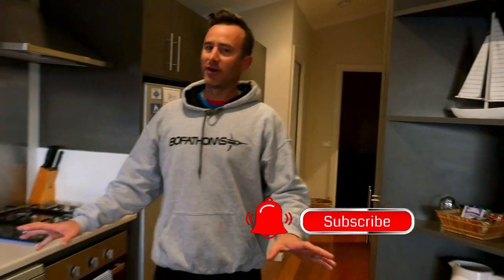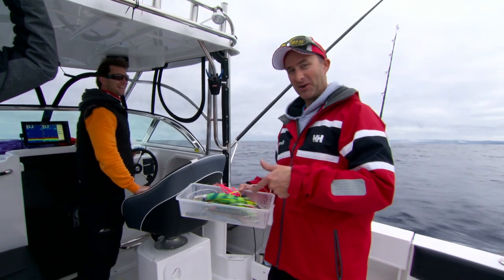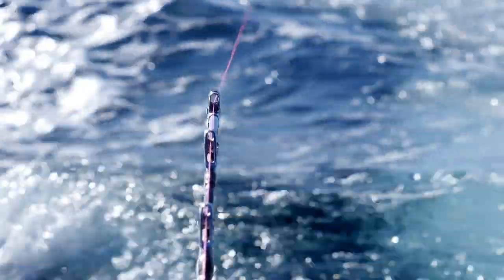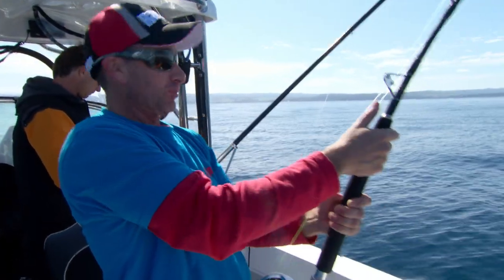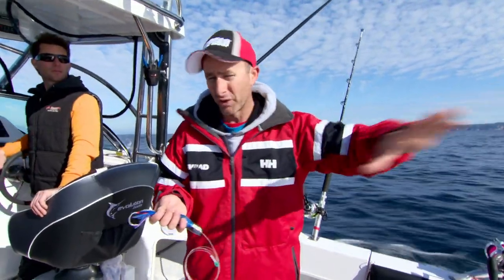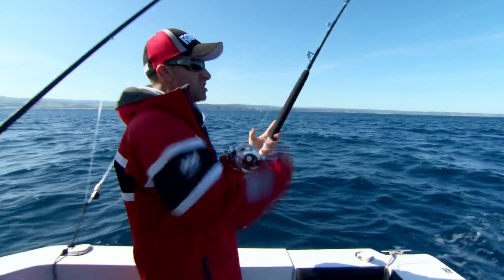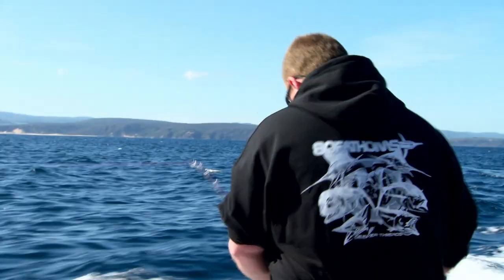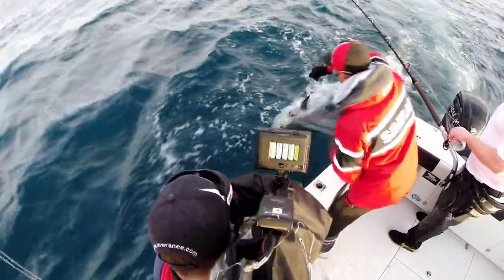Fishing Edge episode - Giant 100kg+ Southern Bluefin Tuna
Lee heads off shore with the boys at Apollo Bay to hunt down big jumbo southern bluefin tuna in his 6m trailer boat.